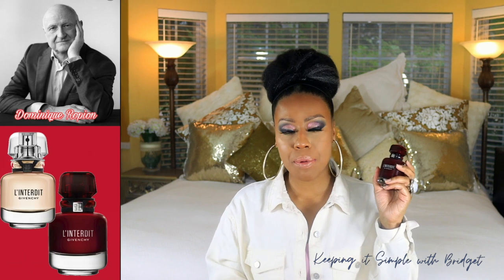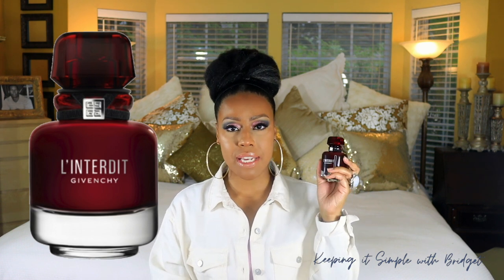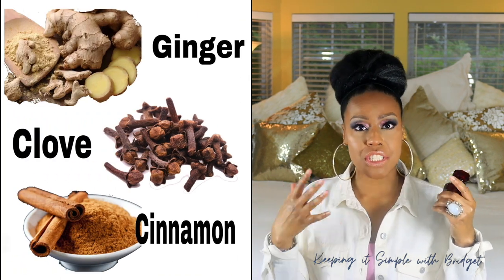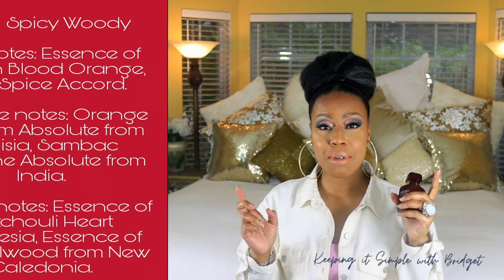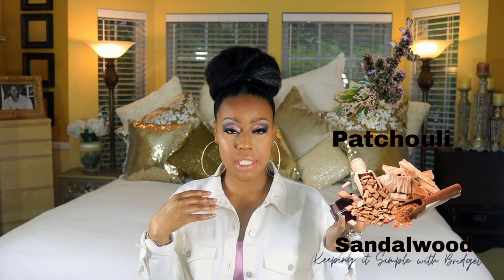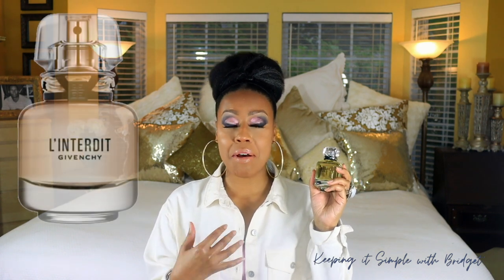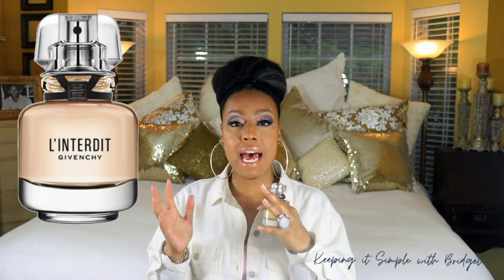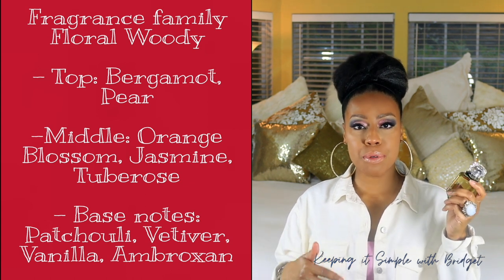Givenchy L'Interdit Rouge vs L'Interdit Eau de Parfum | Review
Hi everyone I am back with another video. This time I am comparing the new L'Interdit Rouge Eau de Parfum to the L'Interdit Eau de Parfum.

Time Stamps:
Intro - 0:05
L'Interdit Rouge Eau de Parfum -
L'Interdit Eau de Parfum review - 4:45
Final Thoughts - 6:29